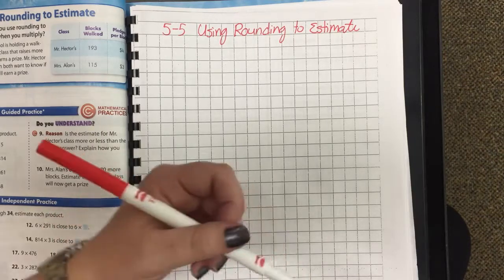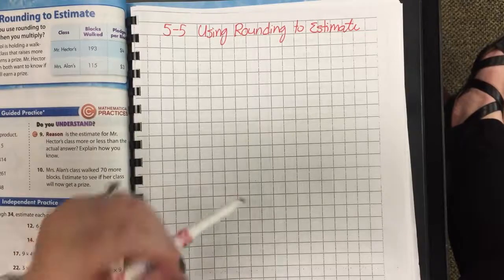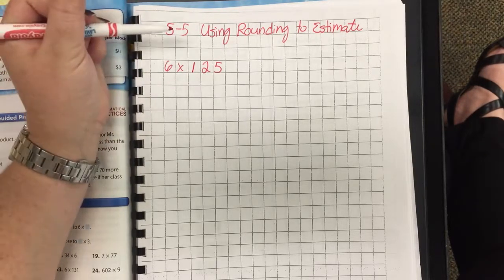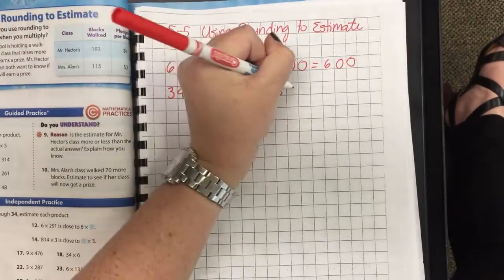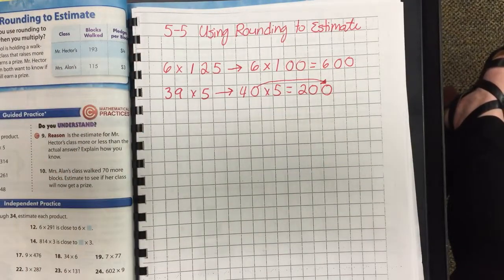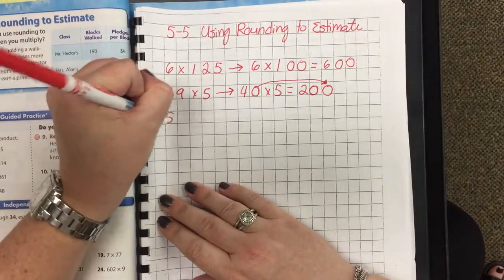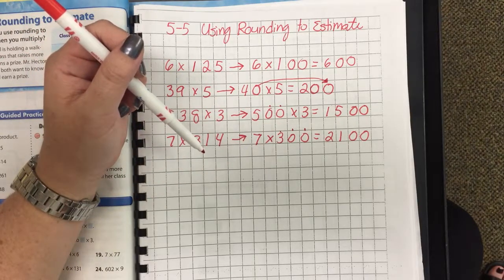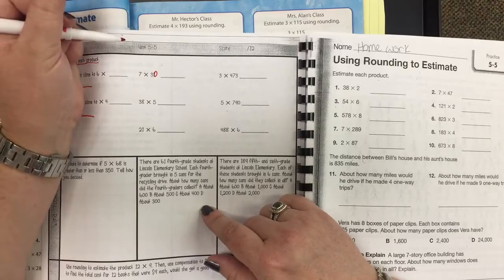Hall Lesson 5 5